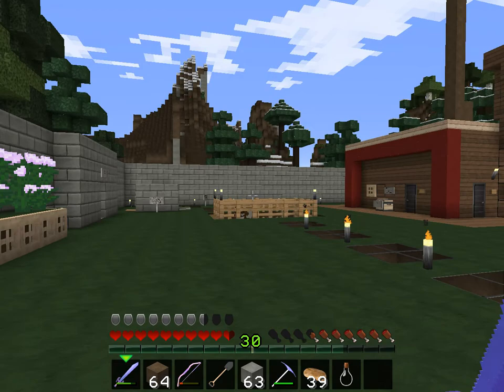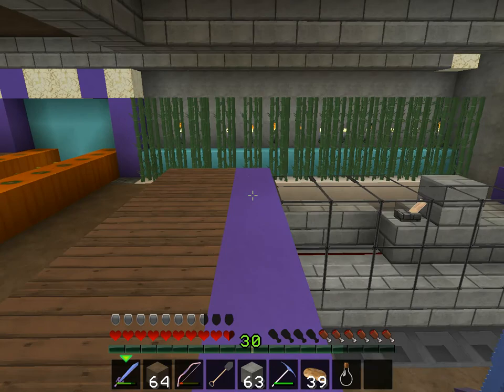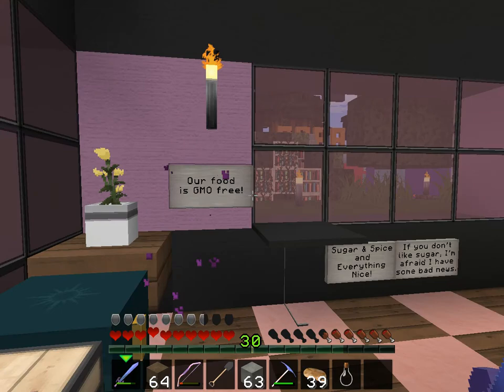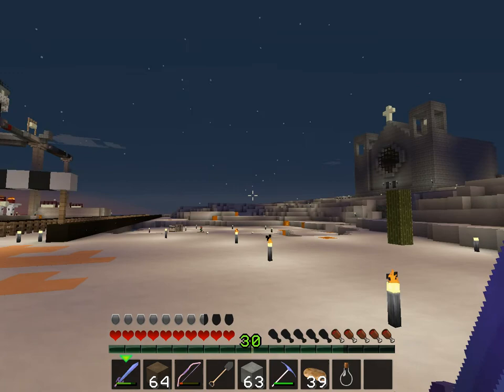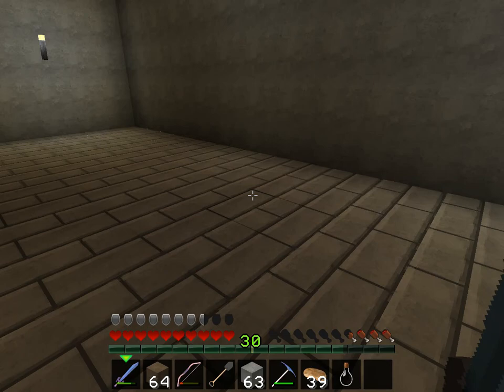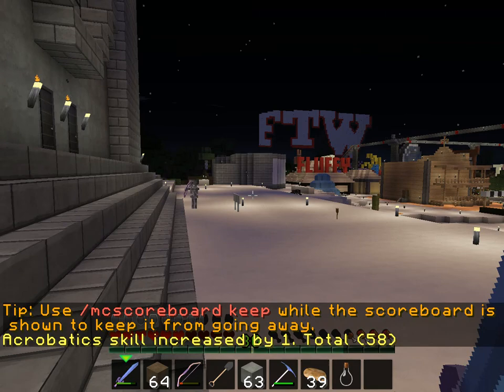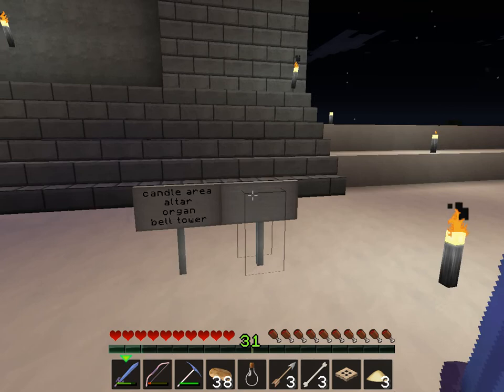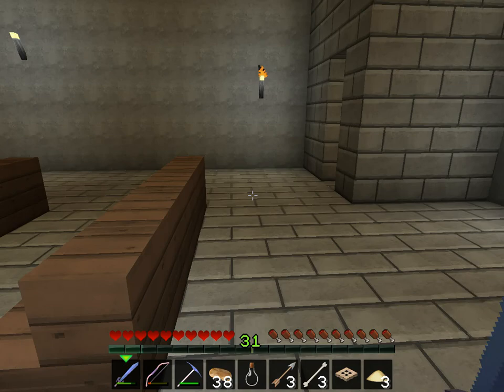New Build Tour - The Church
Watch my latest quick tour of my place and my new church build. Lots of work put in recently...and lots more to follow!